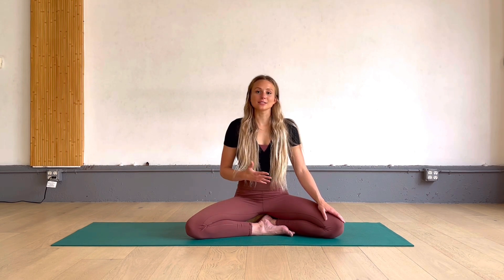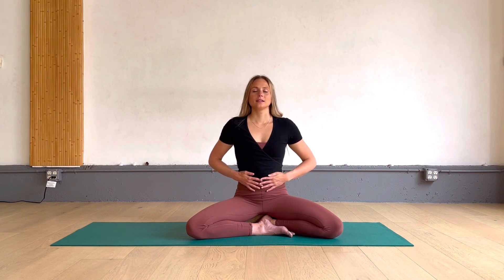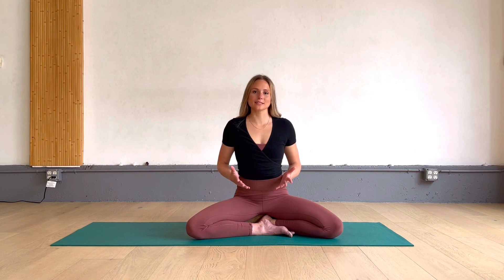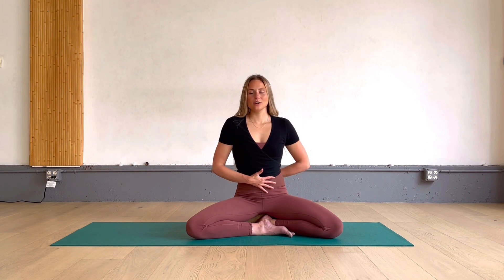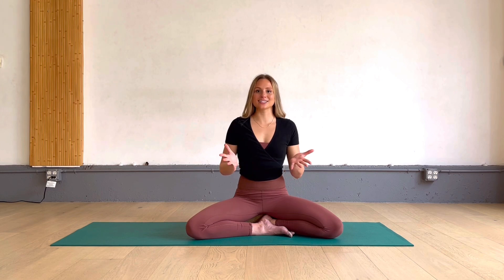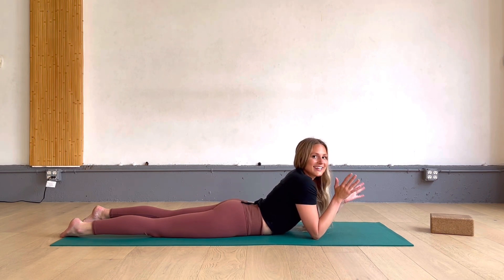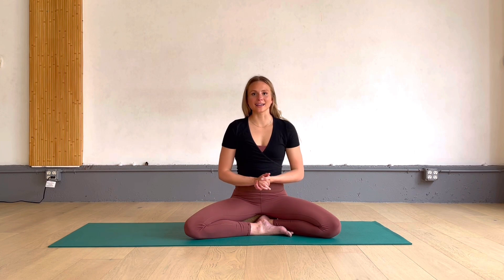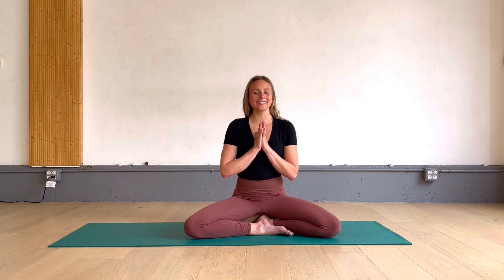6 Creative Exercises for Diaphragmatic Breathing - Yoga Breathe Techniques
In this video I will break down ways to reprogram + reinforce your natural breathing!